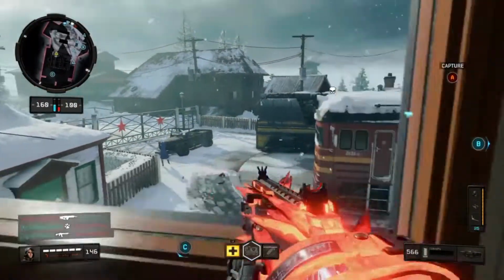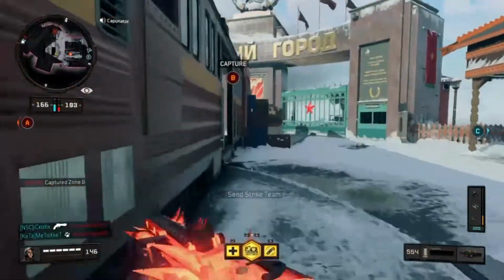10 Ideas to make Warzone and Multiplayer better | What I would change | Commentary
Latest sub 🔥 Furkan Çelik
Hey today I will tell you how I would make Modern Warefare and Warzone better.

Wish you a nice weekend !
CapunatorTV